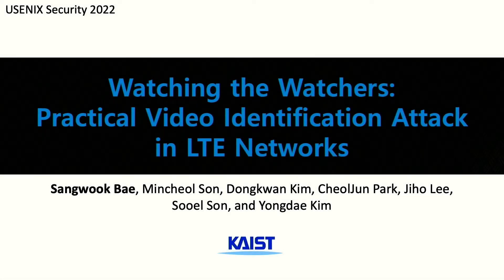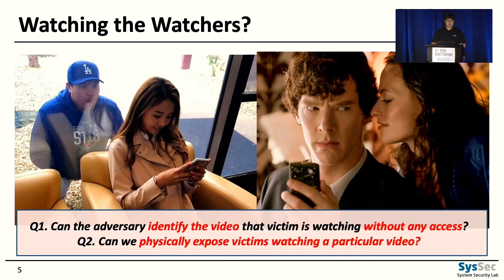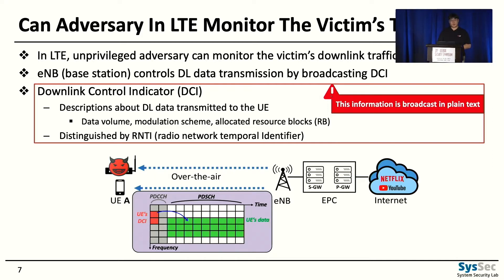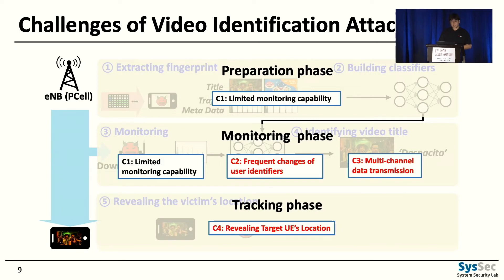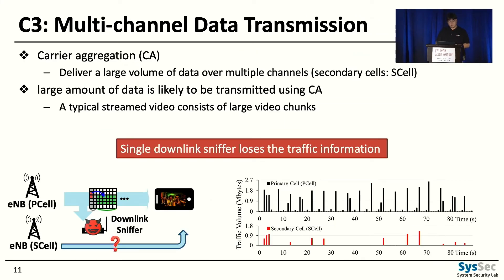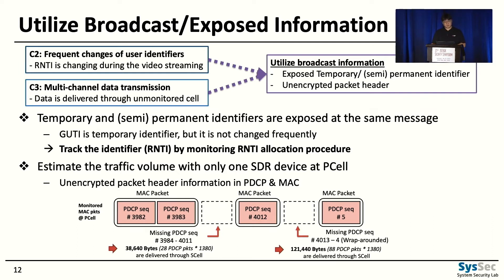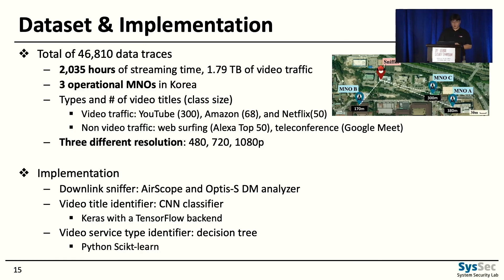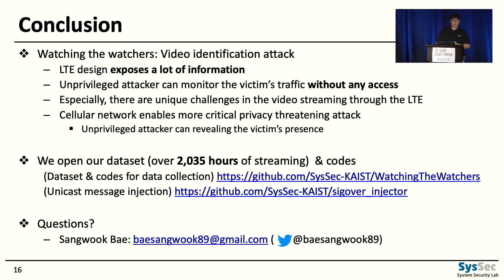USENIX Security '22 - Watching the Watchers: Practical Video Identification Attack in LTE Networks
Sangwook Bae, Mincheol Son, Dongkwan Kim, CheolJun Park, Jiho Lee, Sooel Son, and Yongdae Kim, Korea Advanced Institute of Science and Technology (KAIST)

A video identification attack is a tangible privacy threat that can reveal videos that victims are watching. In this paper, we present the first study of a video identification attack in Long Term Evolution (LTE) networks. We discovered that, by leveraging broadcast radio signals, an unprivileged adversary equipped with a software-defined radio can 1) identify mobile users who are watching target videos of the adversary's interest and then 2) infer the video title that each of these users is watching. Using 46,810 LTE traces of three video streaming services from three cellular operators, we demonstrate that our attack achieves an accuracy of up to 0.985. We emphasize that this high level of accuracy stems from overcoming the unique challenges related to the operational logic of LTE networks and video streaming systems. Finally, we present an end-to-end attack scenario leveraging the presented video identification attack and propose countermeasures that are readily applicable to current LTE networks.